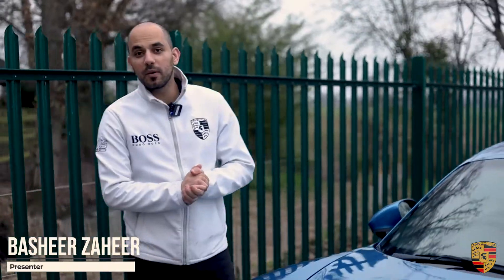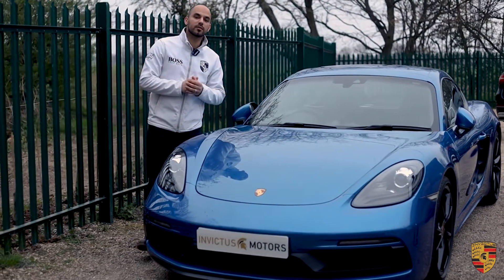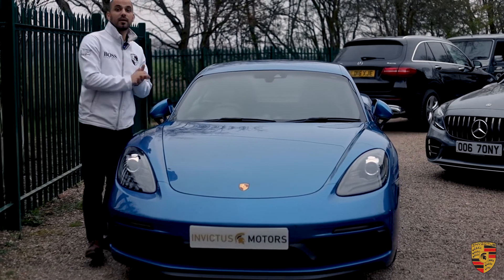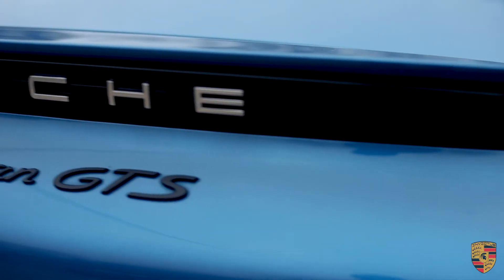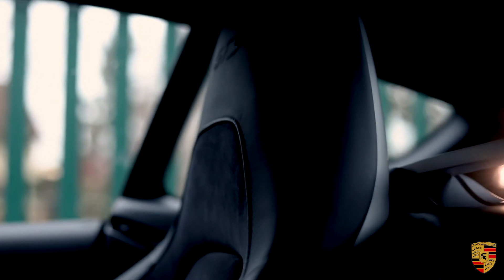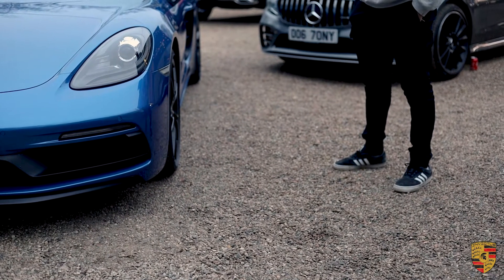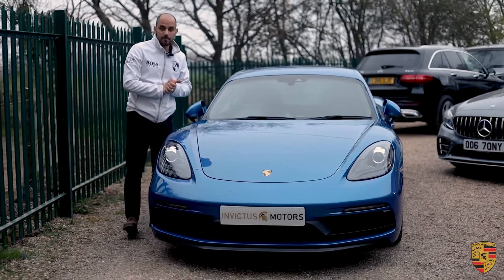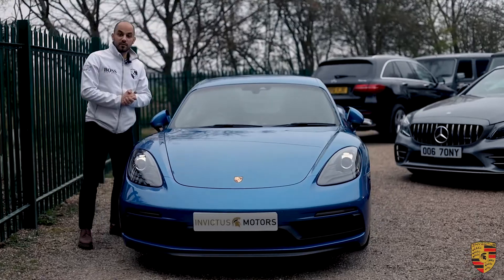Buying a 2018 Porsche Cayman 718 GTS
We have a happy customer here with us today to drive away his dream Porsche Cayman 718 GTS.